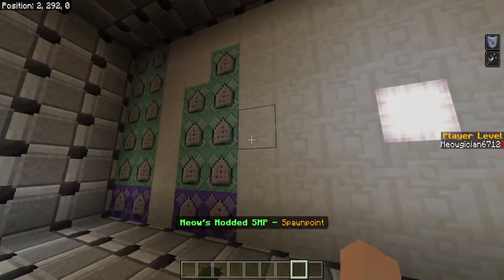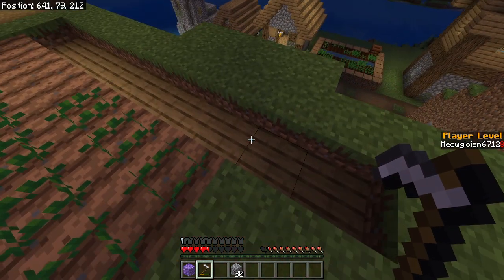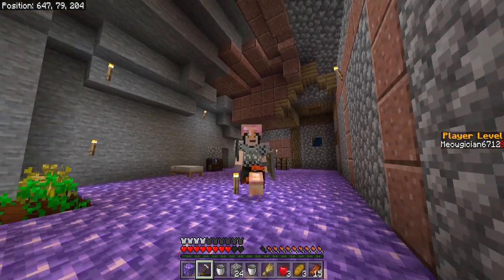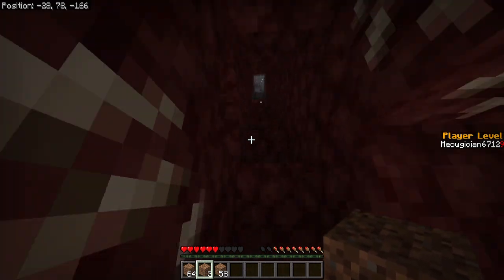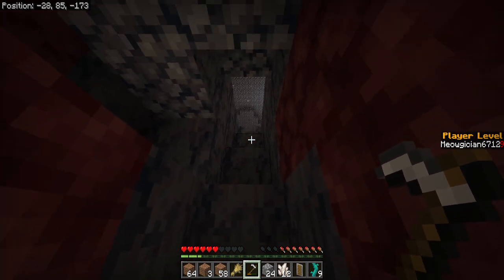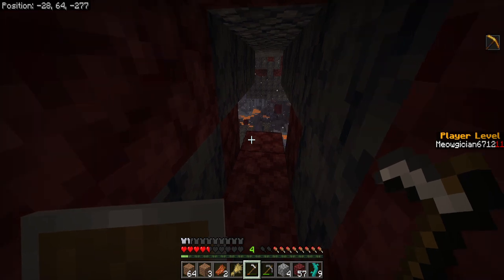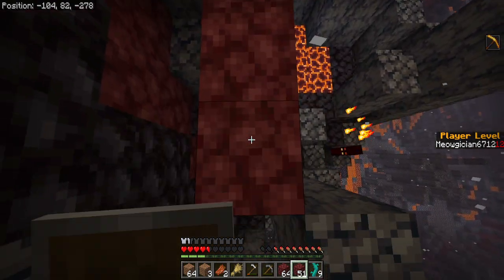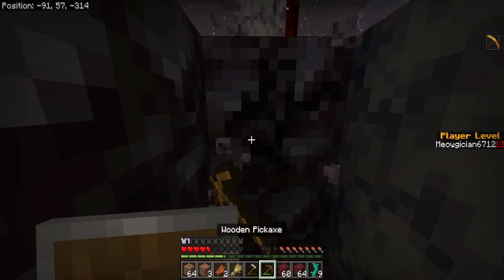Meow's Modded SMP (ep 6) Making Custom Mobs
In this series, me and anyone on the realm playthrough a highly modded version of Bedrock. You level up like an rpg, but monsters are faster. Oh, and that's just the beginning!

This is a Vanilla Bedrock world with Commands.
You can get an untouched world, or our current progress in-series.

We have a growing community, and even realms and servers.
If you wanna follow all the madness, join our crazy crew:

🧙‍♀️🏯🧙  Bedrock Realm: 5LaXT4R6Ty8